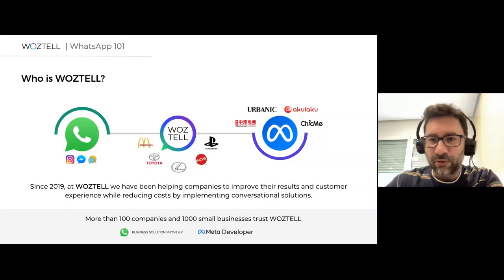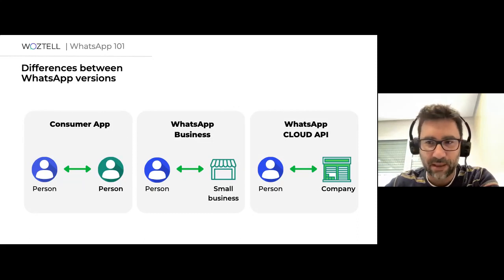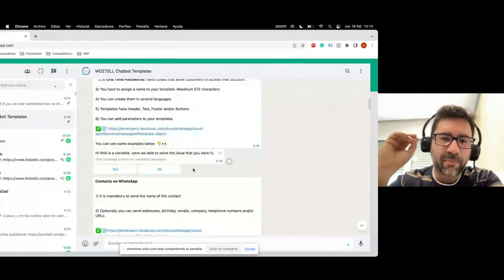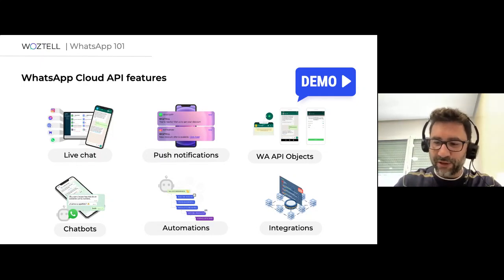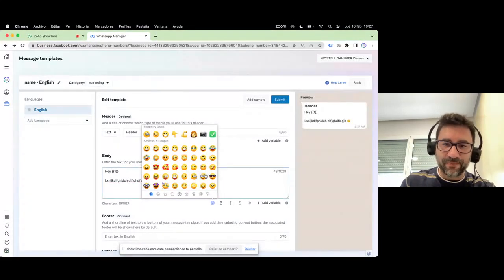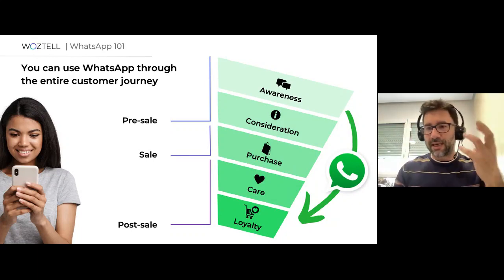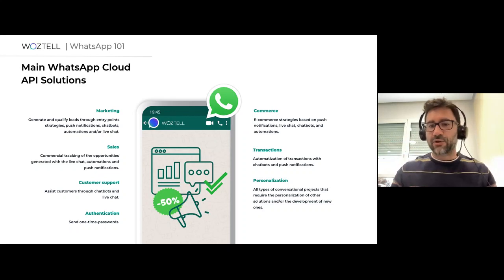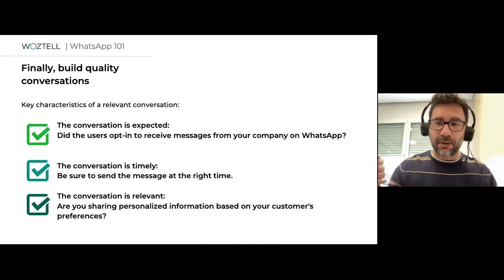WhatsApp 101: What you need to know to start using WhatsApp Cloud API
Do you want to start using WhatsApp Cloud API? We hope you do!

Find out why thousands of companies are already using it and what you should do to get started. Because if you are not using WhatsApp to communicate with your customers you are losing a valuable channel to boost your business.

But why?

the answer is simple, times have changed.

Today, customers don't want to wait on the phone, nor do they want to interact with companies that make interaction difficult. They want the information they need when they need it.

But when you have a business a question arises, what's in there for me?

Before investing in a conversational strategy in normal you want to understand the benefits you can obtain.

In this webinar we are going to see some of the reasons companies should implement a conversational strategy for its sales, marketing, and customer support teams.

In this session you will learn:

- The new conversational model
- What is WhatsApp and how it works
- Examples of exclusive WhatsApp CLoud API features
- How to use WhatsApp Cloud in your company and tips to succeed.